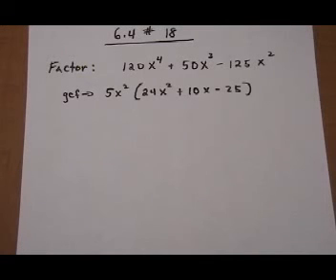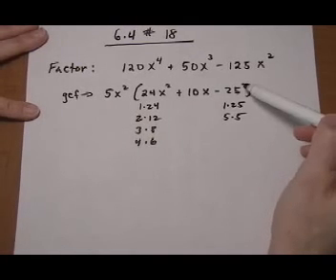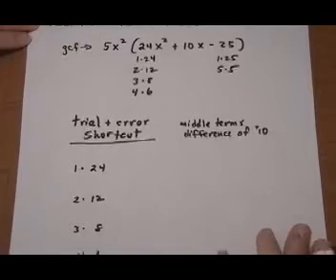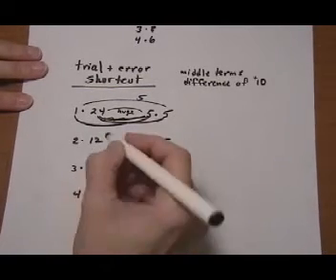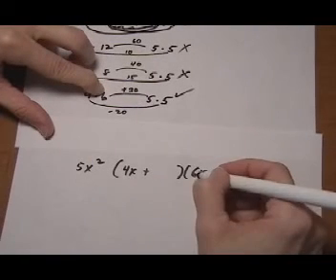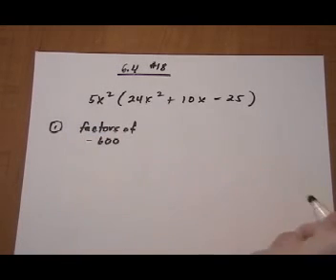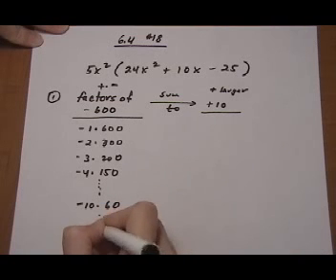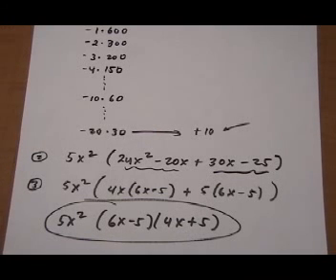factor trinomial, large coefficients, gcf then unfoil